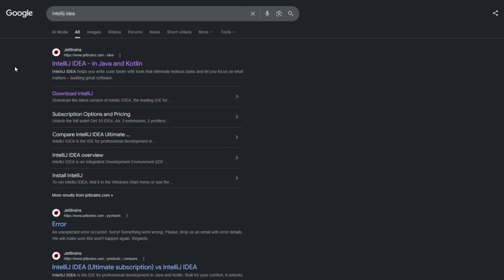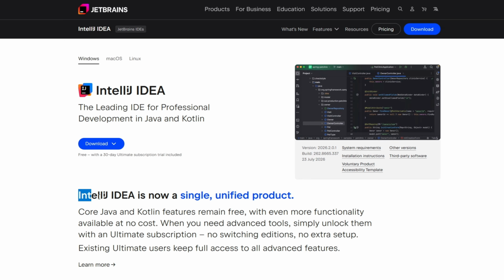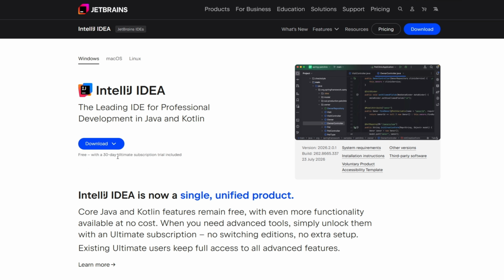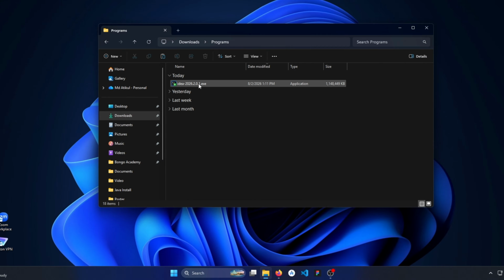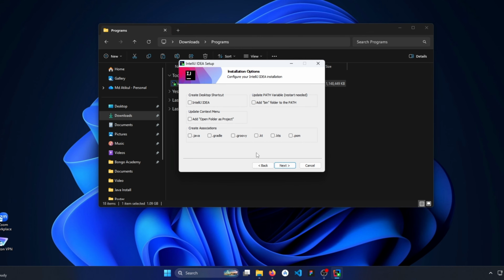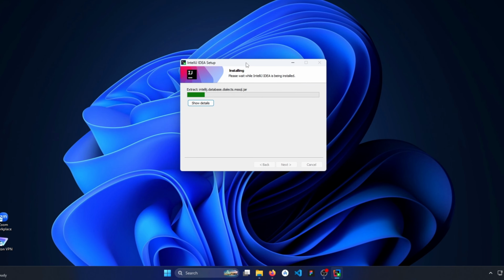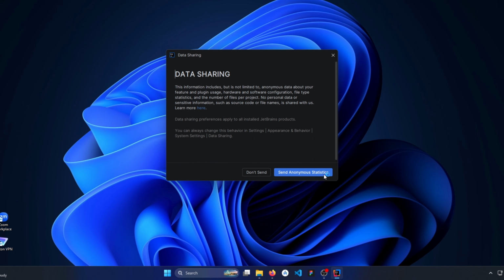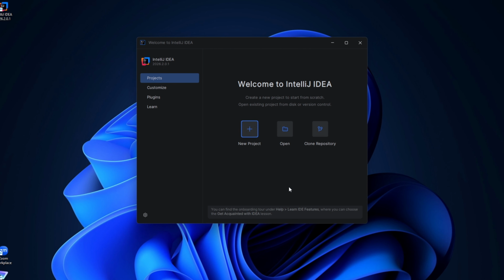How to Install IntelliJ IDEA on Windows 11 (2026)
Learn how to download, install, and set up IntelliJ IDEA on Windows 11 step by step. In this beginner-friendly tutorial, you'll see the complete installation process using the latest version of IntelliJ IDEA.

In this video, you'll learn:
✔️ How to download IntelliJ IDEA
✔️ How to install IntelliJ IDEA on Windows 11
✔️ Initial setup and configuration
✔️ Community & Ultimate Edition changes
✔️ Ready to start Java and Kotlin development

Whether you're a beginner or an experienced developer, this guide will help you install IntelliJ IDEA quickly and correctly.